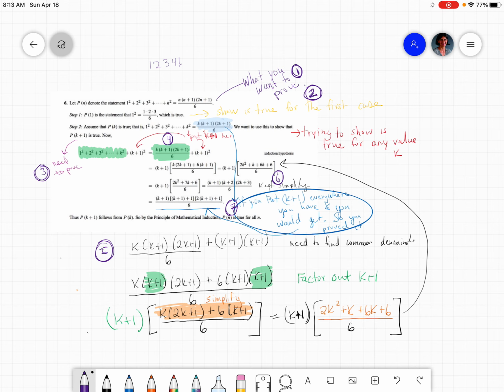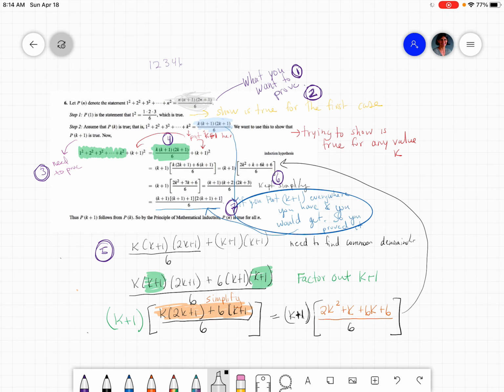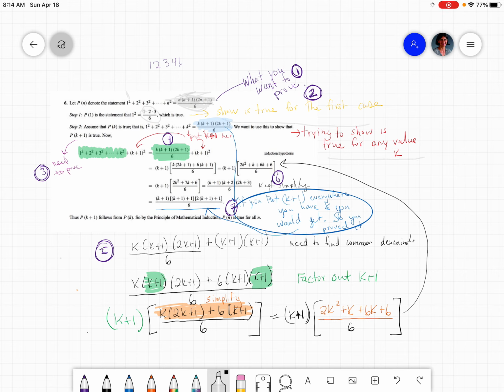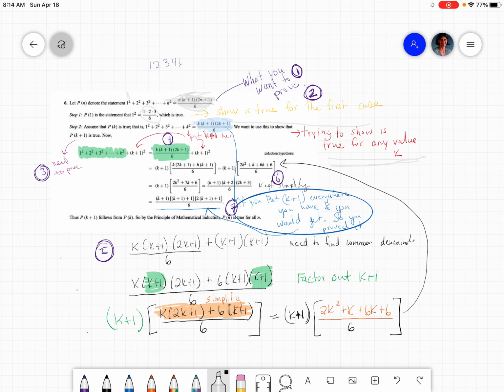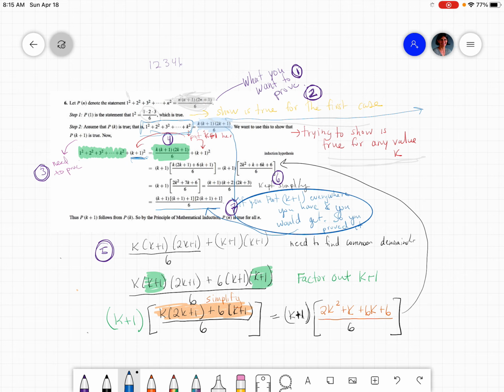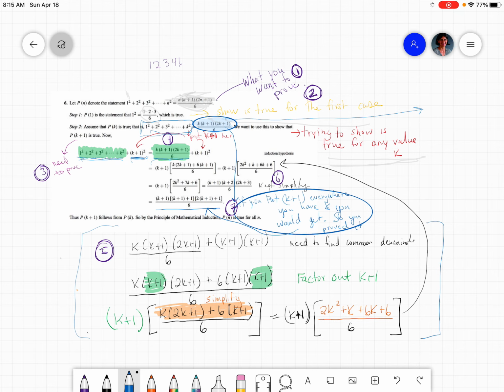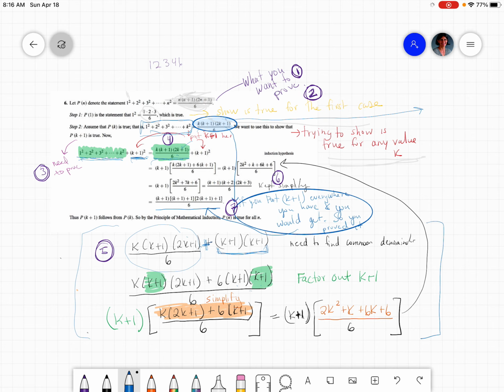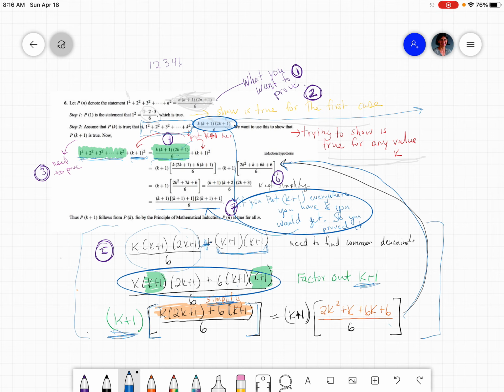Math induction question answered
Mathematical induction example